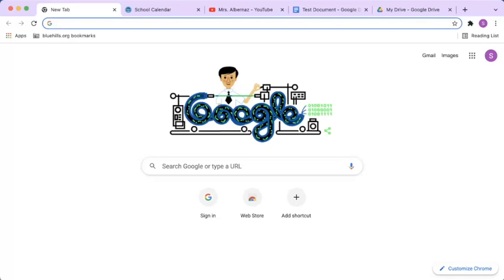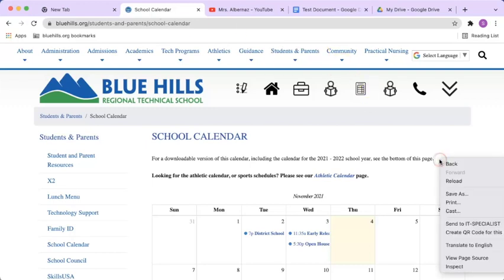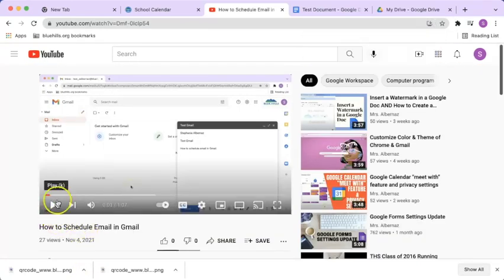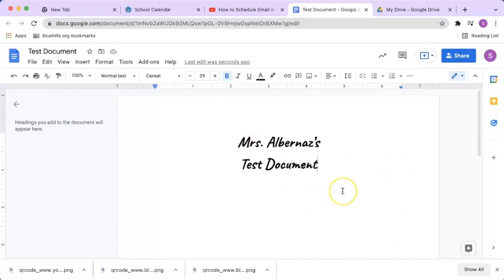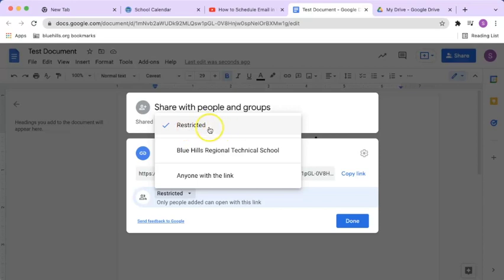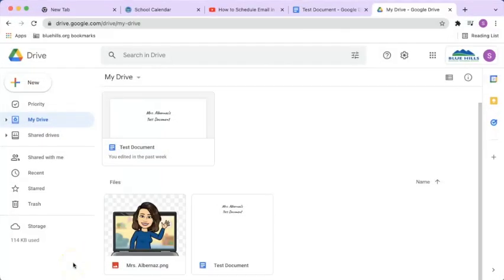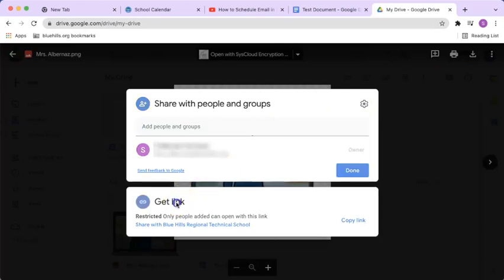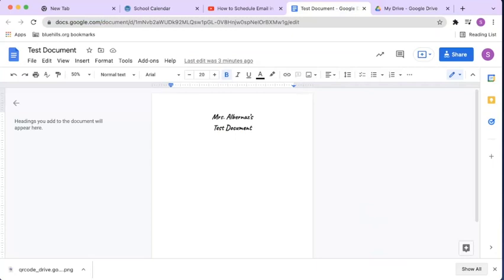Create FREE QR Codes in Google Chrome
Learn how to use Google Google Chrome's built in QR Code generator to create QR codes to webpages, YouTube videos, files in your Google Drive and more.  Timecodes are listed below in the description.

Timecodes:
0:00 - Introduction
0:18 - Create a QR code to a specific page in a website by right clicking
0:40 - Create a QR code to a website or YouTube video using a URL
1:12 - Create a QR code to a Google file in your Google Drive
2:19 - Create a QR code to a non Google file in  your Google Drive
3:13 - Thank you!